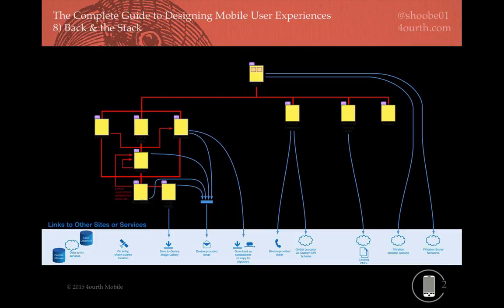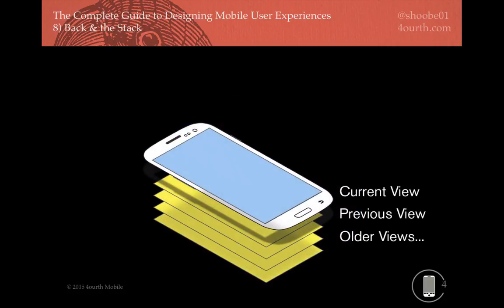The Complete Guide to Designing Mobile UX, Part 8 - Back & the Stack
To finish off the structure of your product, you need to consider how people navigate through the site or app. If you design in ways that aren't what they expect or are different from the OS conventions, this can be confusing.

Watch the Video for part eight, and when done...

This assignment comes with pictures, as we're going to be taking the IA diagram you have built before, and adjust it to account for back, dialog, layer, drilldown and tab behaviors.